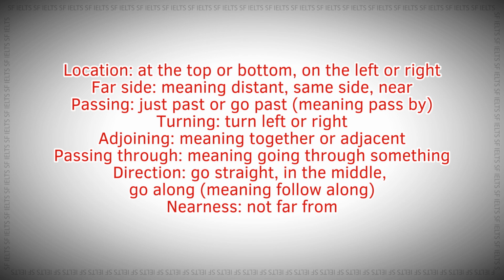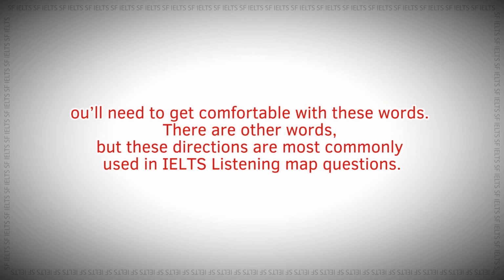"How to Answer IELTS Map Questions Like a Pro! (Band 9 Strategy)"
Map Related Words:
Directions: north, south, east, west
Diagonals: southeast, southwest, northeast, northwest
Movements: left, right, straight ahead
Proximity: next to, beside, behind
Turns and corners: bend, corner, sharp bend, first bend
Positions: between, middle, center of
Relative position: same side, opposite, next to
Orientation: left-hand side, right-hand side
Distance: close to, towards
Location: at the top or bottom, on the left or right
Far side: meaning distant, same side, near
Passing: just past or go past (meaning pass by)
Turning: turn left or right
Adjoining: meaning together or adjacent
Passing through: meaning going through something
Direction: go straight, in the middle, go along (meaning follow along)
Nearness: not far from